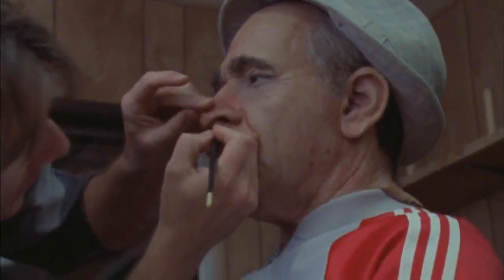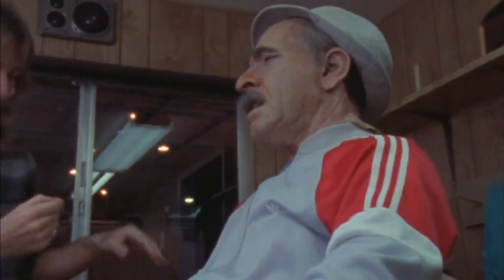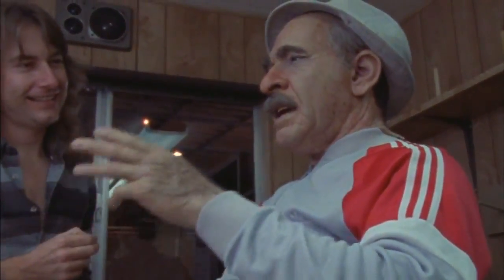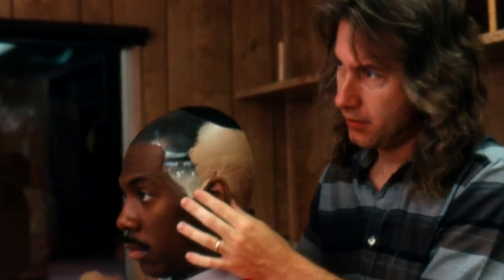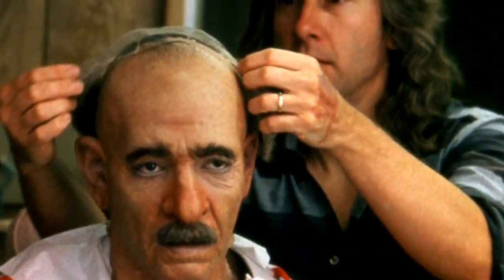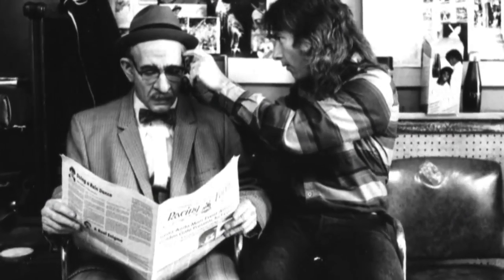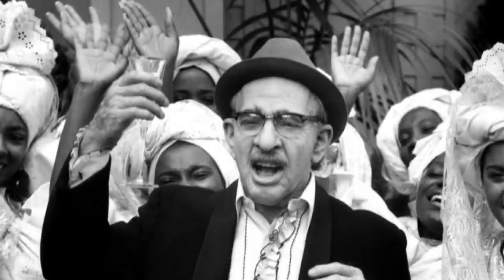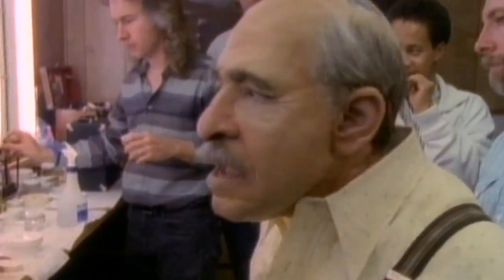Eddie Murphy transforms into Saul of Coming to America (1988)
Eddie Murphy transforms into Saul, the Jewish barbershop customer from Coming to America (1988).

Credited cast:
Rick Baker  ...  Himself
John Landis  ...  Himself
George Folsey Jr.  ...  Himself